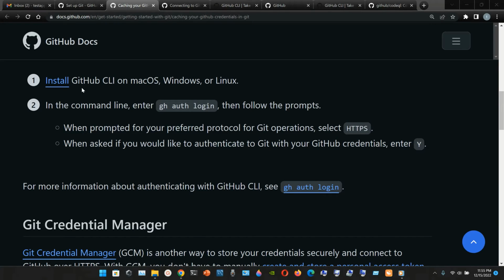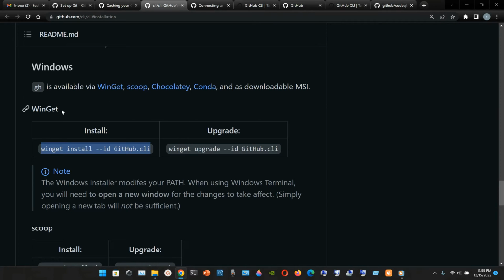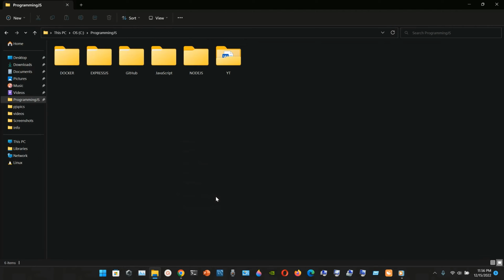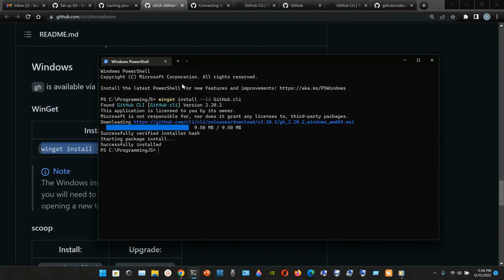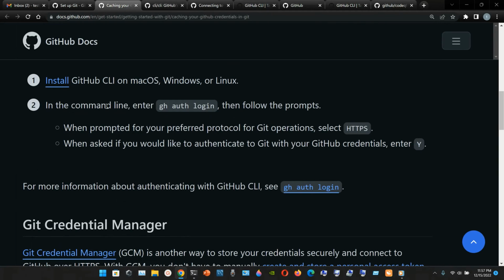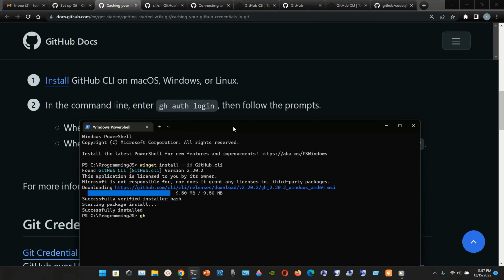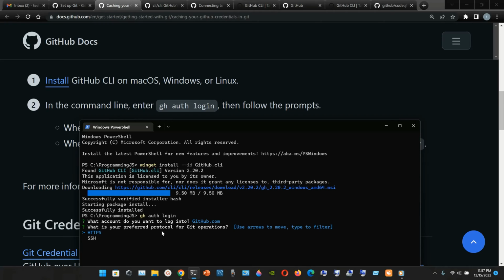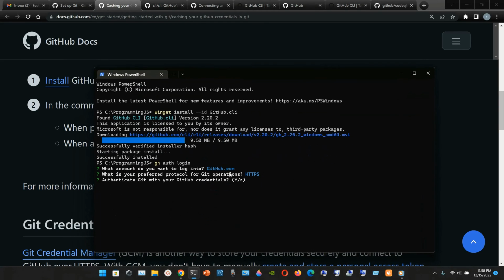GitHub CLI - Authenticating with GitHub from Git.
GitHub CLI Installation - Authenticating with GitHub from Git.